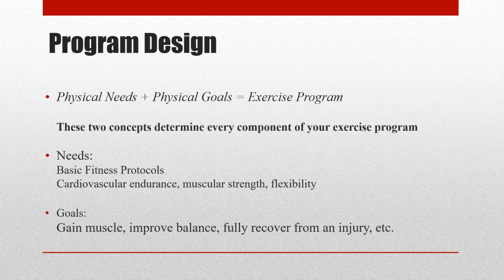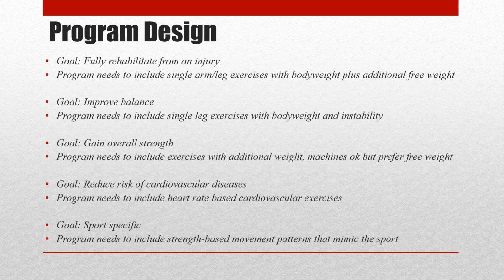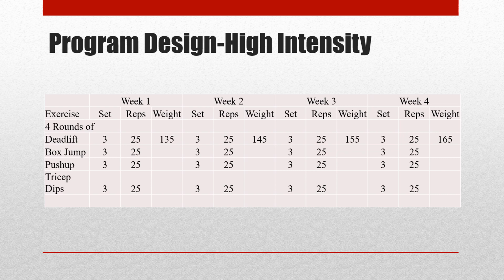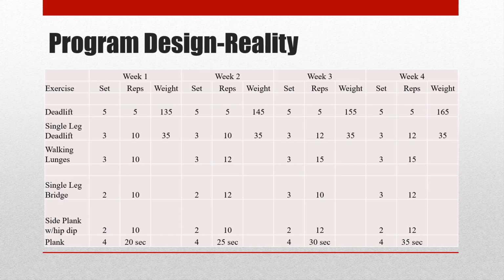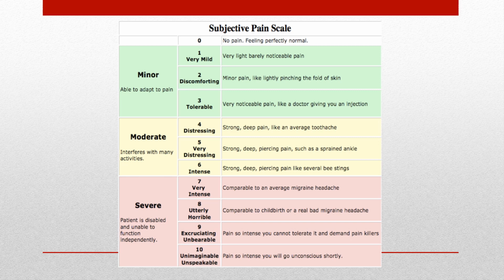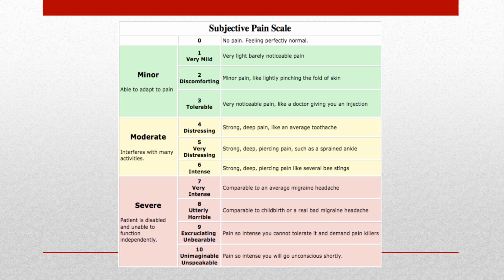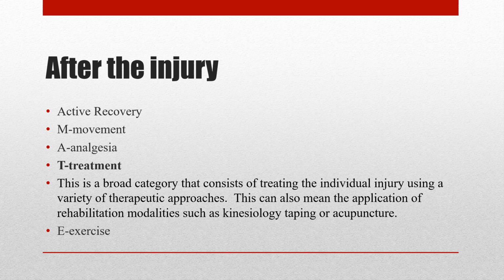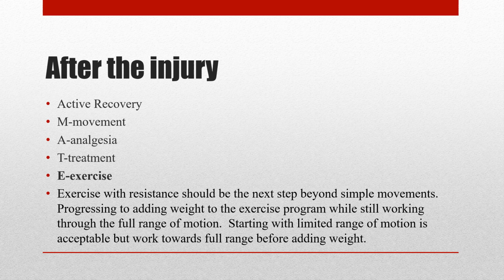Keep It Real Health Education Series - Increasing your exercise program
Series 02, Episode 02.  In this episode we discuss how to increase your exercise and what steps to take after an injury.